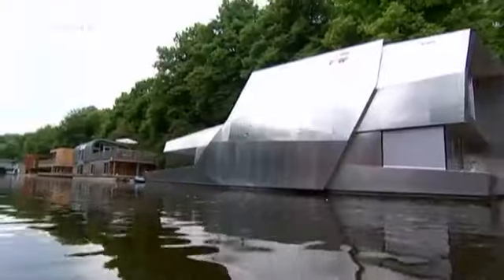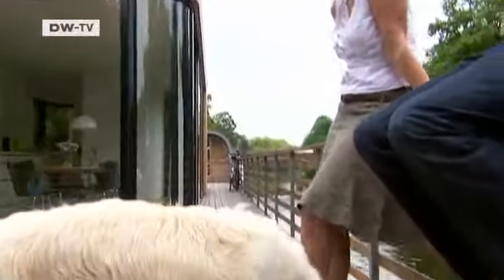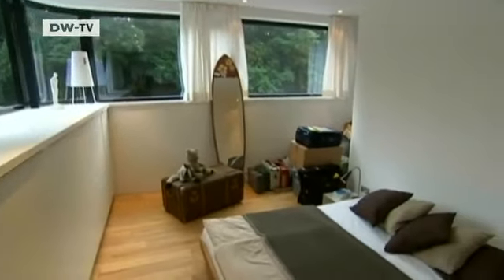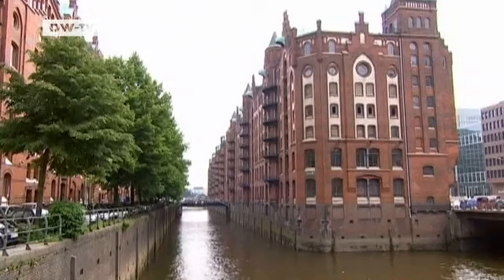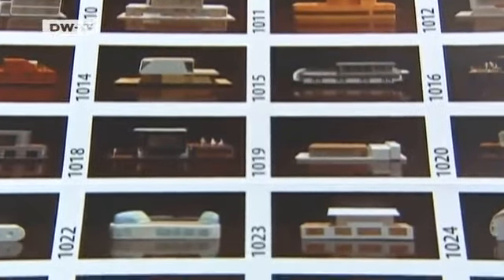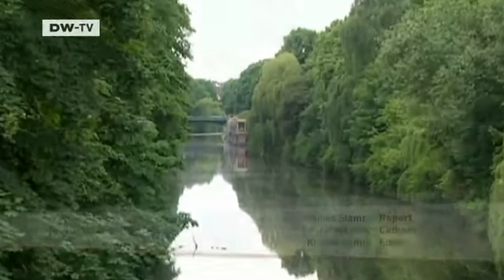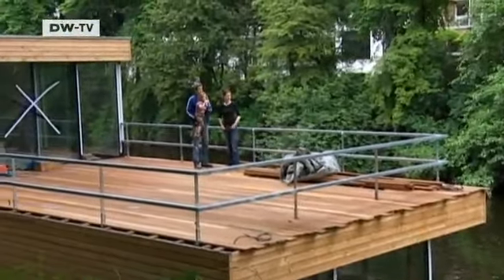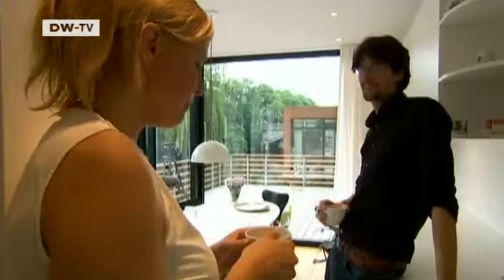Luxury Floating Homes in Hamburg | euromaxx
Space for ten floating homes was reserved on the Eilbekkanal in Hamburg back in 2006. Now, five of these homes are already finished, the sixth is being moved into its place, and the others will be completed by the end of the year. The homes feature unusual architecture thanks to Hamburg's unqiue laws: everything that floats must comply with maritime law and not according to normal building law as is the case elsewhere. Architects can let their imaginations run riot.